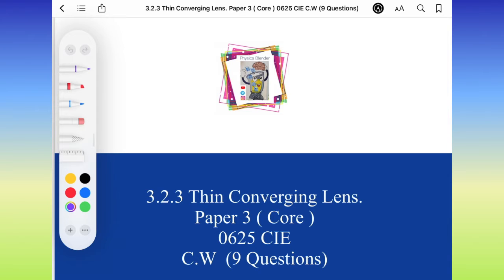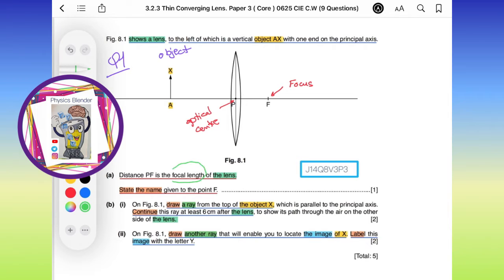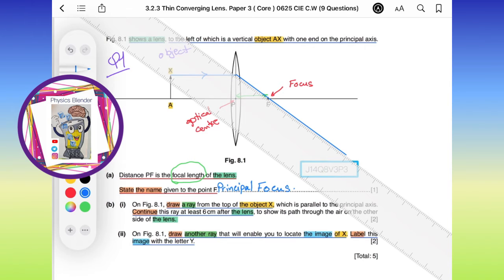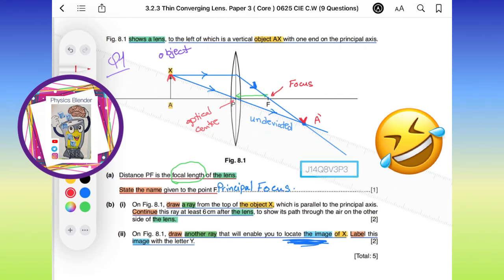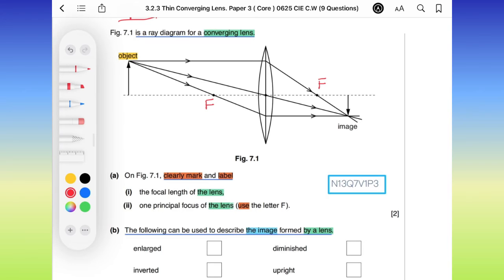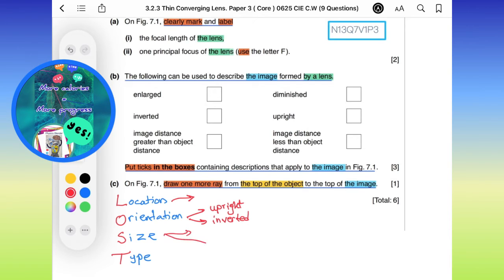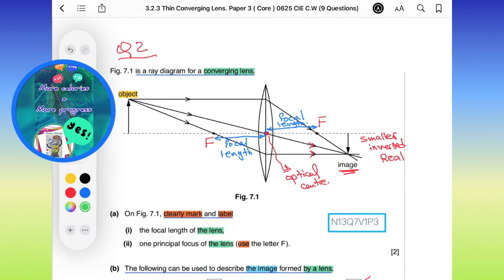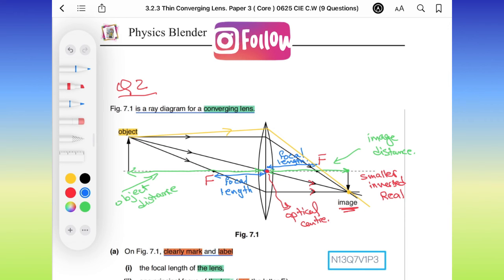Thin converging lens /IGCSE /Paper 3 /Classwork 1*1 / Smoothie#48 🍹💙🌏